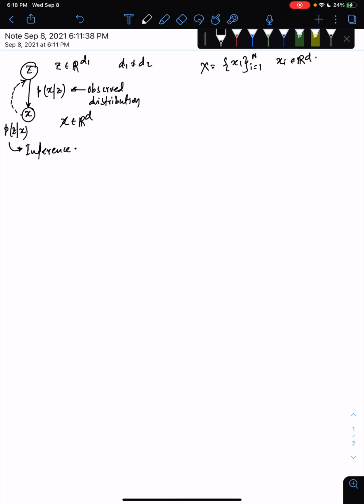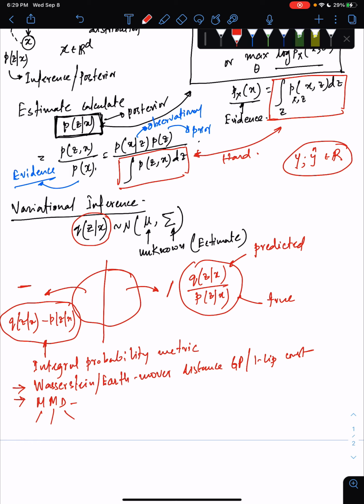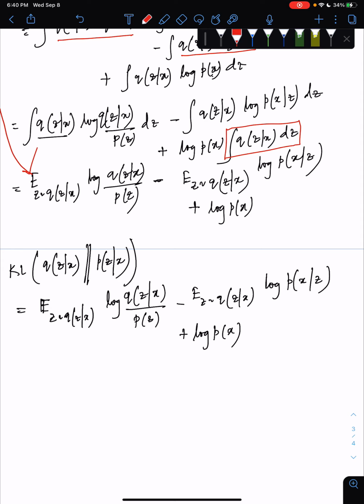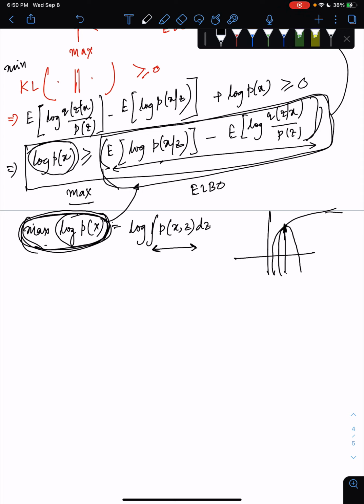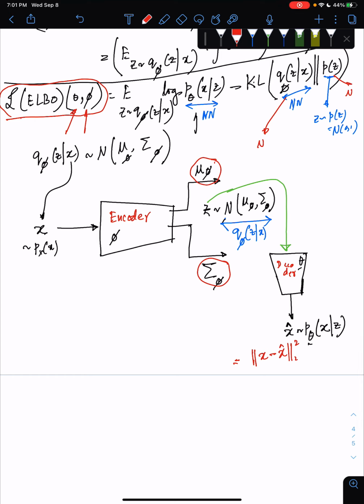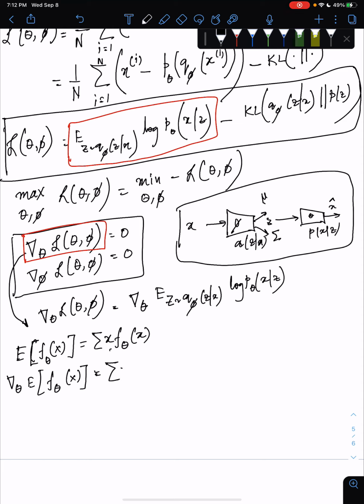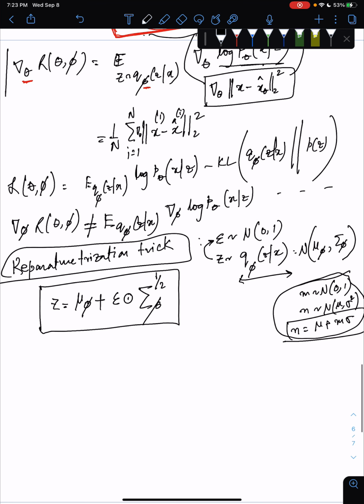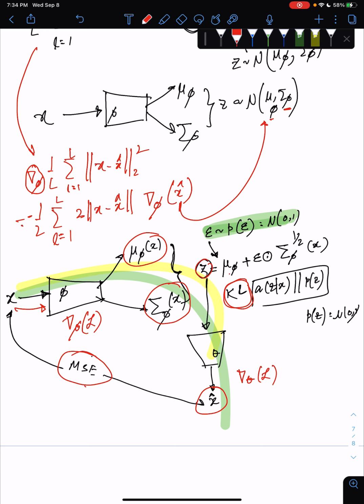Variational Autoencoder - In Details with all the derivations (VAE)